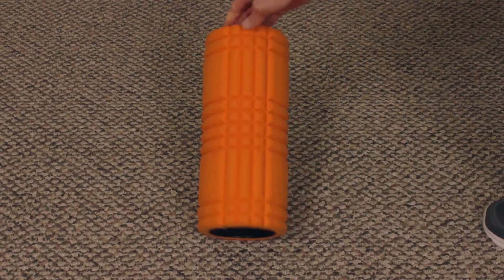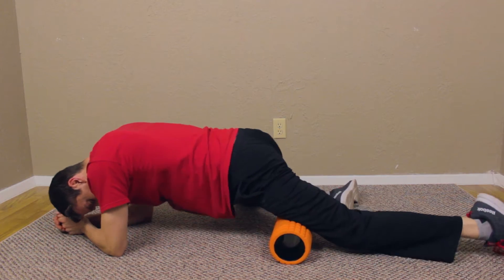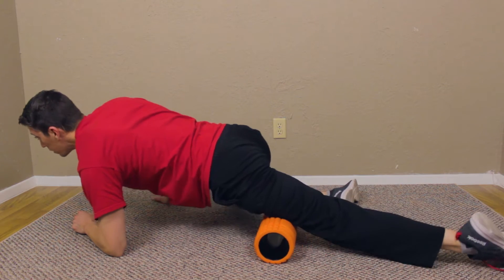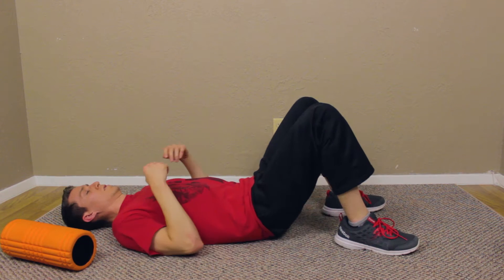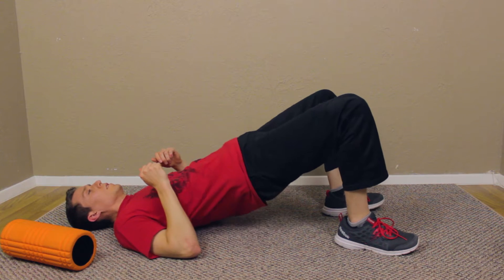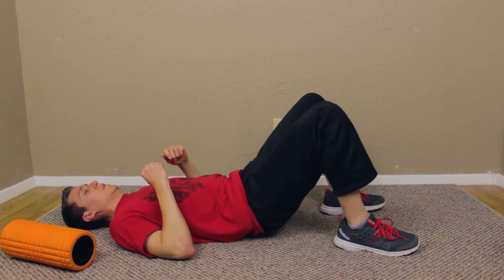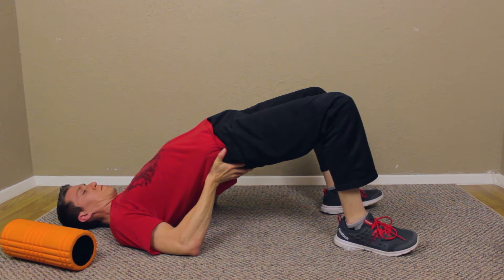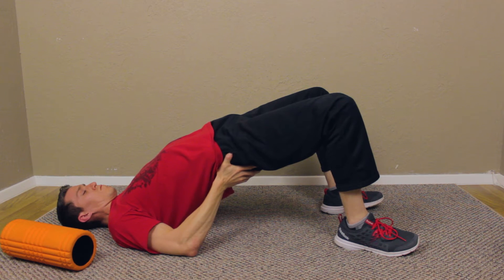Motocross Riders Can Reduce Low Back Pain At Home NOW!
Foam rolling to alleviate back pain

Here is one technique to use when foam rolling. To follow the soft tissue work there is also an exercise you need to do to balance out the work you just did.

Follow the steps here in the video so that you know how to place your pelvis when performing the exercise.

Are you wanting to know how to weight train for motocross? Iron foundation is our New downloadable program that can help you get started today.

My foam roller
My lacrosse ball